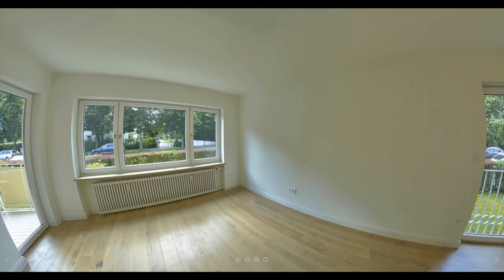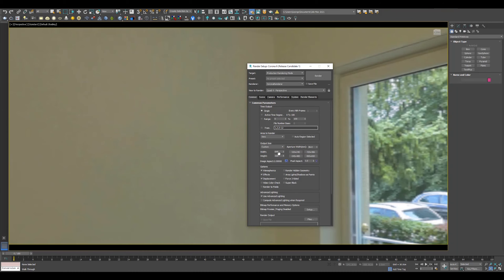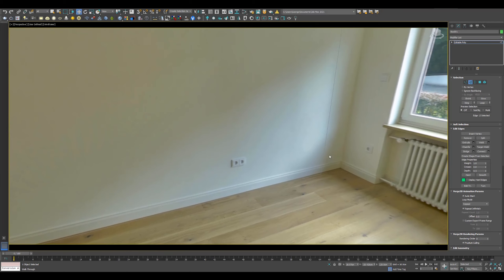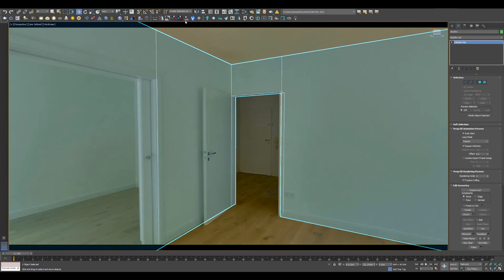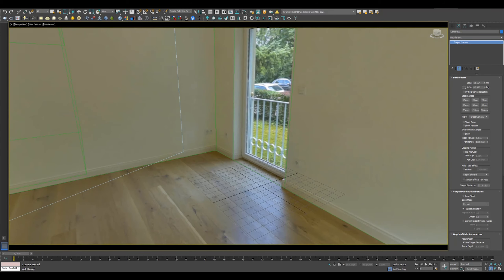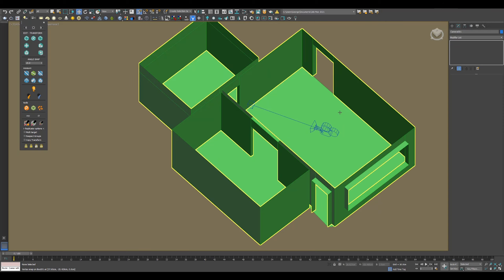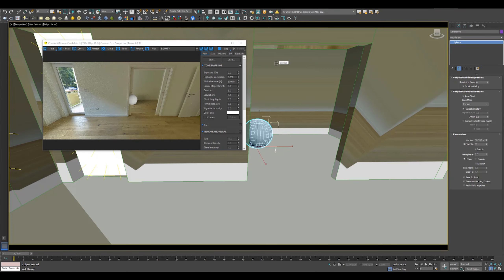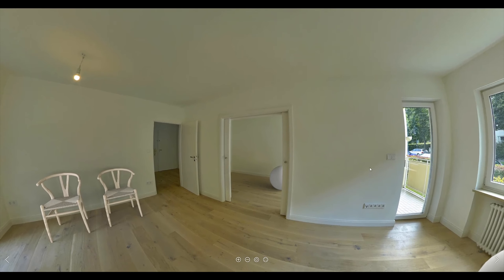Virtual Staging 360 - Corona Renderer & 3Ds Max 2021 Tutorial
Virtual Staging 360 is probably the first tutorial on the whole internet showing how exactly you can insert 3d objects, furniture, and decors in a panoramic image with 3ds max; something which we call - virtual staging 360.

Timeline:

00:00 Intro
00:33 Add a background photo
02:29 Perspective match for 360
04:11 Special hot-key trick
05:51 Lock objects
06:29 Consequences when not locking geometry
07:23 Camera position
08:00 Ortho viewport lesson
08:50 Corona Render Shadow Catcher material
09:35 The importance of bitmap in enviro slot
10:27 Lighting and a bonus trick
11:45 Fine-tuning the lighting
12:30 Special message

 If you think I deserve a like, leave one :)